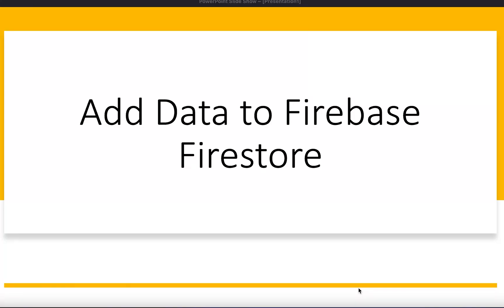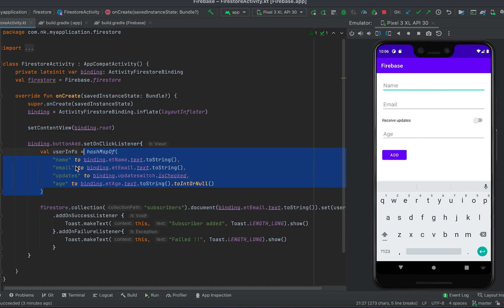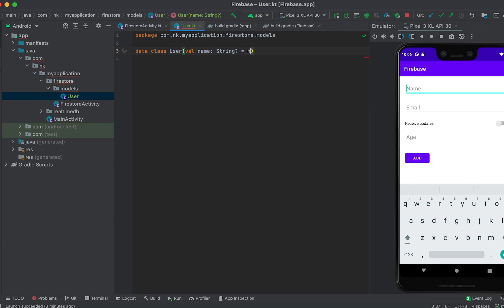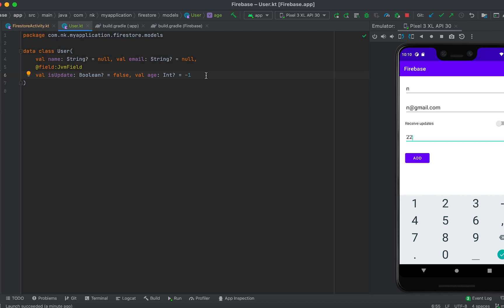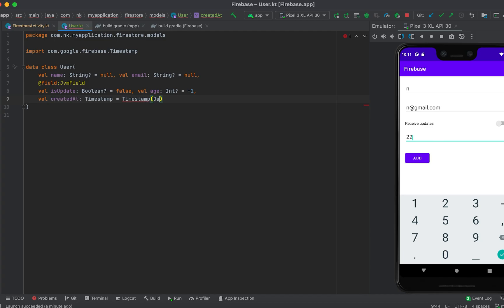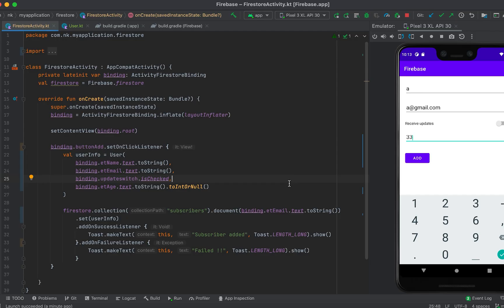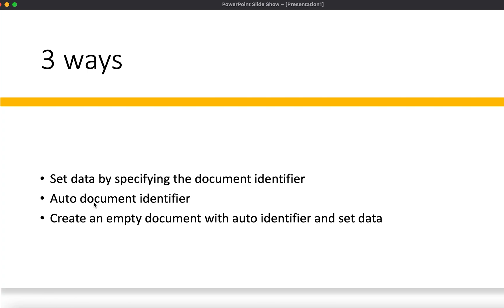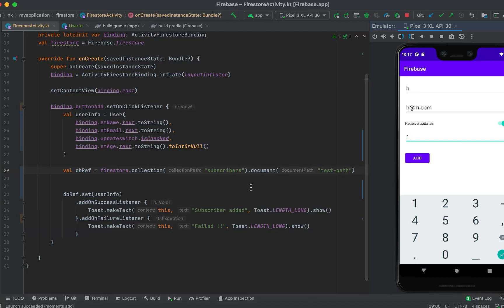#8 Firebase Firestore | Different ways to add data to Firebase Firestore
This video will show you how to add data to Firebase Firestore. I will show you 3 different ways to do that: By specifying a document identifier, auto document identifier and with empty document.